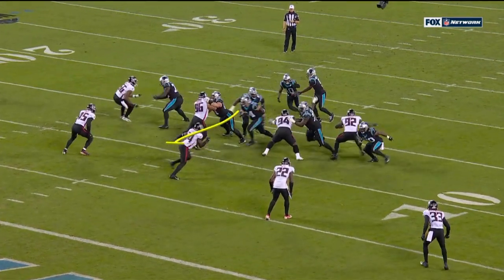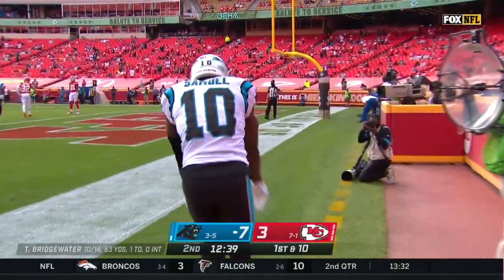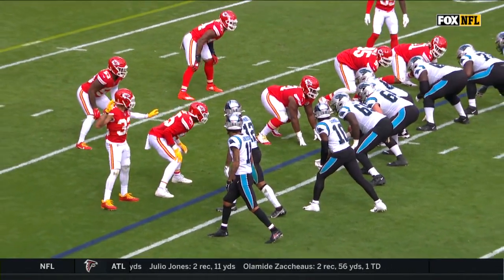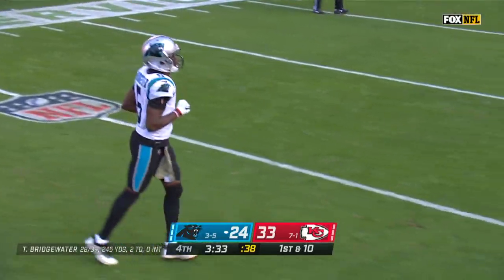Curtis Samuel has caught 88 percent of his targets, the highest percentage among NFL wide receivers